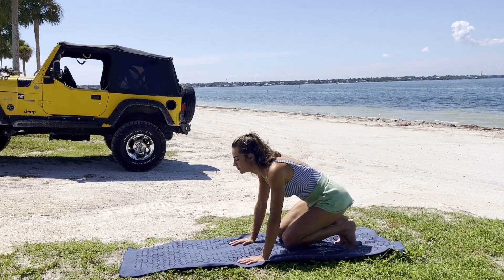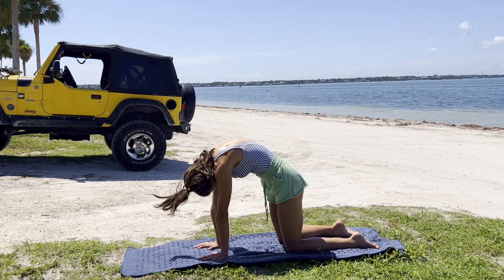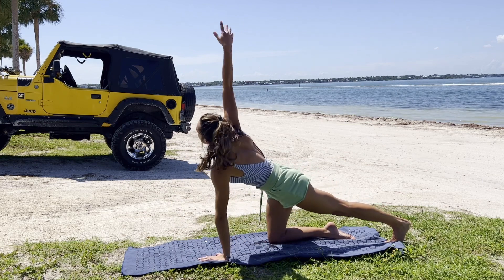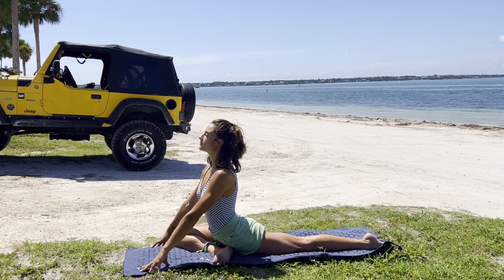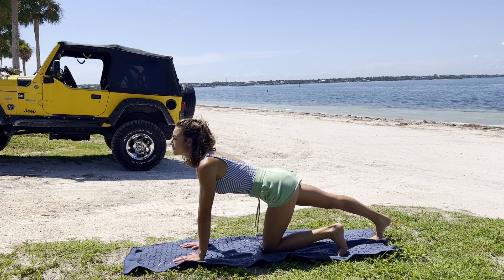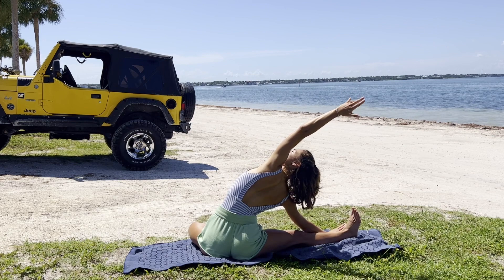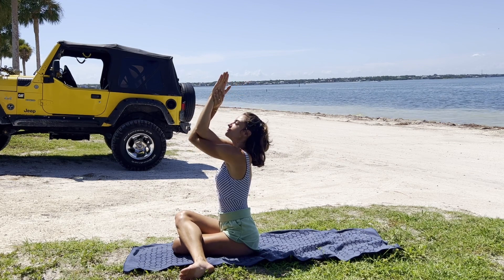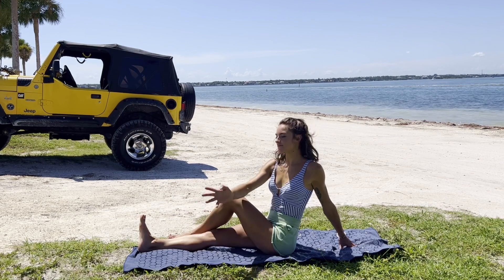8 Minute Morning Yoga Stretch - Wake Up At The Beach! / Yoga With Paige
This 8-minute morning yoga stretch is perfect for those days you're short on time! Stretch your body and connect to your breath. Relieve stress in the shoulders and open your heart and hips in this full body yoga sequence. Take these sweet moments for yourself early in the day to carry more inner calm and peace throughout the rest of it.
Be present, enjoy the sensations, and breathe ✨